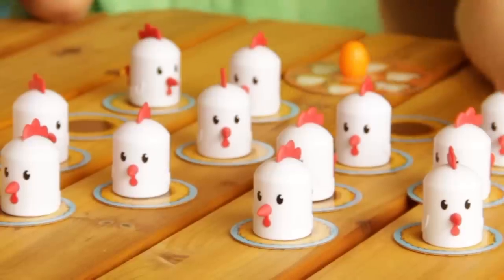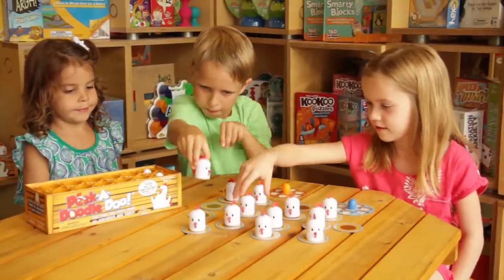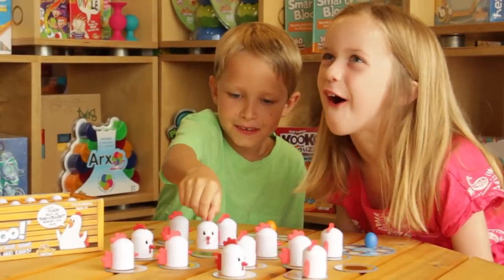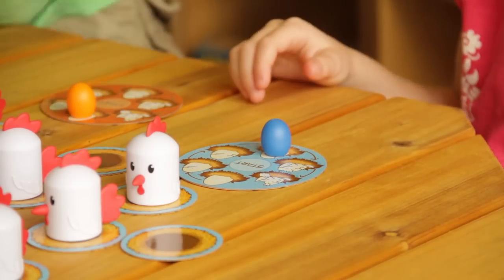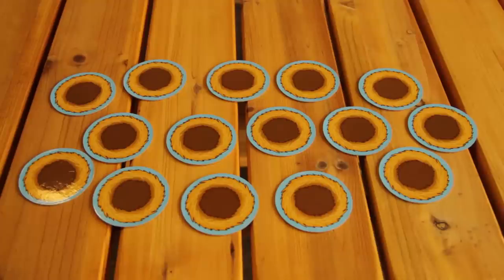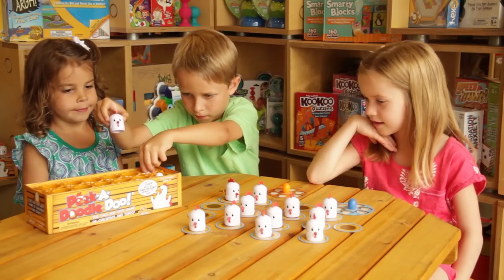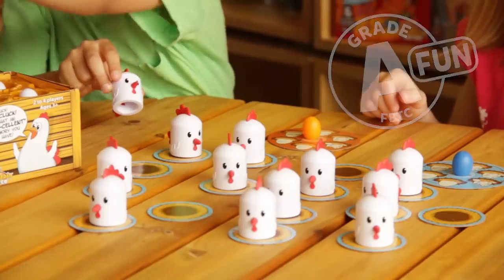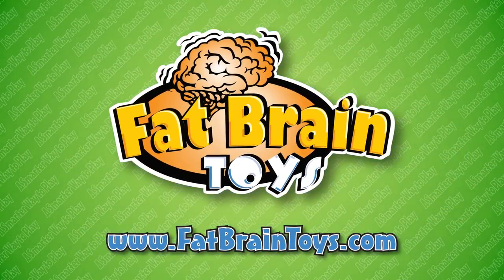Peek-A-Doodle Doo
ASTRA's Best Toys for Kids Award 2014

The find and hide game of chickens and eggs!

Cluck! Cluck! What an "egg-cellent" memory you have!

A "My First Game" for your clever little farmer. With constant motion, Peek-A-Doodle Doo engages your child's memory and concentration in a farm fresh way!

Part 1: Cluck! Find the Eggs!
Can you rule the roost? Collect all twelve eggs and return them to the crate. Choose carefully little farmer. Keep an eye on your fellow players and where they are moving their chickens.

Part 2: Cluck, Cluck! Hide the Eggs!
Next, players take turns removing an egg from the egg crate, placing it on an empty nest, and then moving a chicken to cover the egg. Play continues until all 12 eggs are covered by chickens.

Scoring (No fowl play...)
One wrong move could ruffle your feathers...
If a player selects an incorrect chicken, they move their colored egg to the next cracked egg in their scoring nest's cracking egg progression. Too many moves and CRACK! You're out of CLUCK!

The winning player is the one with the most complete eggshell in their scoring nest when all the eggs are covered.

Off you go, little farmers!
Fidgety chickens are wondering who'll rule the roost...

A charming and delightful "My First Game" for children
Improve concentration and memory skills
Fast-moving fun; game pieces are in constant motion!
First, use memory to collect all 12 eggs and return them to the crate
Then, use memory to cover all 12 eggs by chickens
Free range chickens feature fun rubbery beaks, combs and tails
Components of silicone rubber, plastic, reinforced printed cardboard
15 Nests, 12 Chickens, 12 White Eggs, 4 Scoring Eggs -- Red, Yellow, Blue, Orange, 4 Scoring Nests
Fully safety tested
Game Rules Included
Guaranteed fun